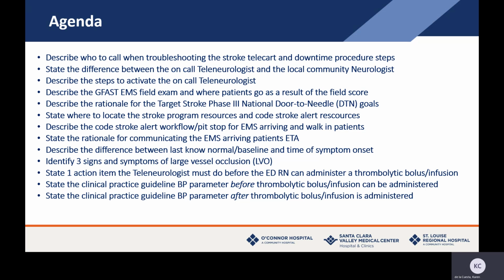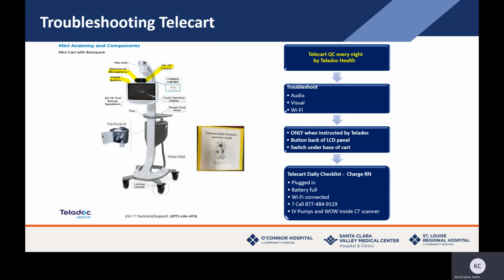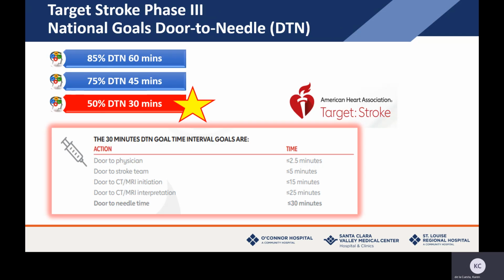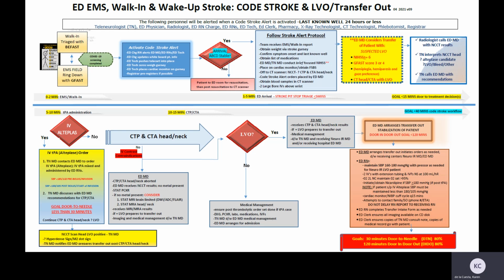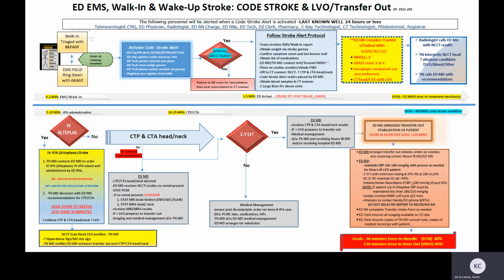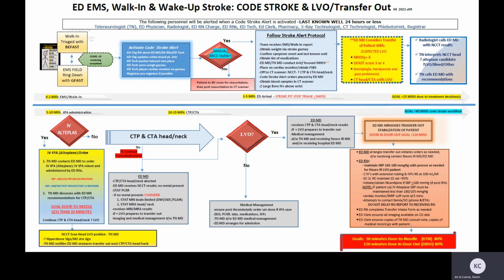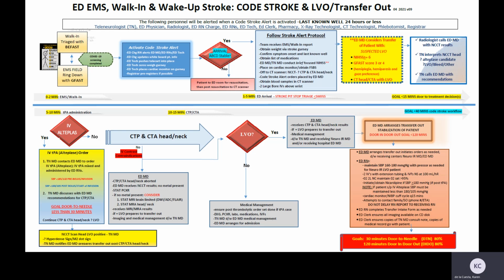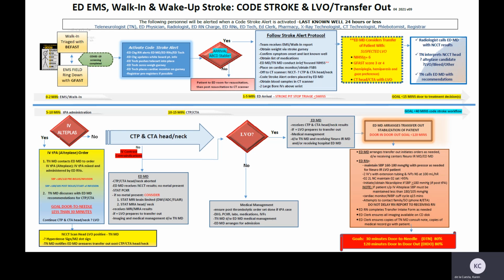OCH ED Code Stroke Alert Workflow 2021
By: Karen De La Cuesta